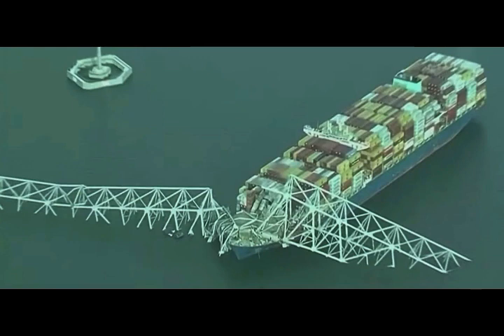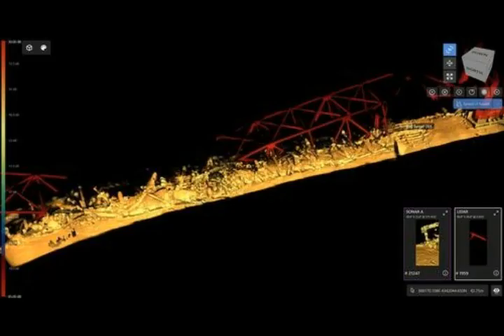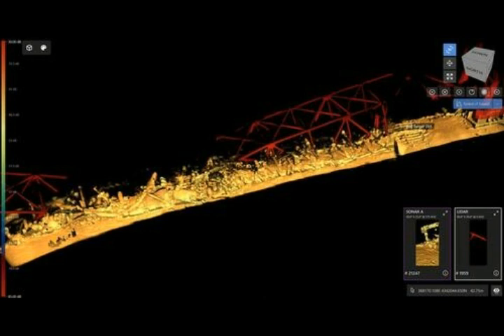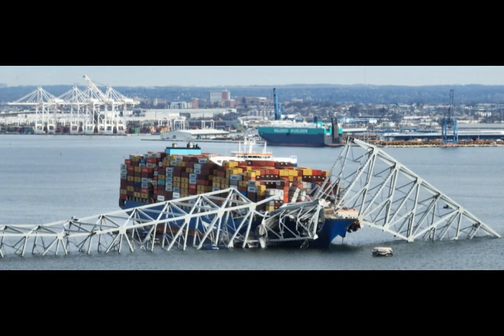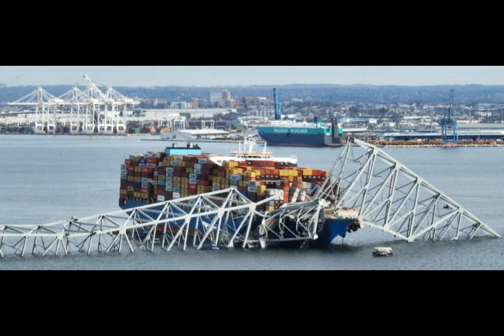Baltimore Bridge Collapse New Underwater 3D Images Show "Sheer Magnitude" Of Salvage Operation Ahead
3) FACEBOOK:  f / mlordandgod2..  .!
4)TWITTER:      / mlordandgod​​​​​​..  .